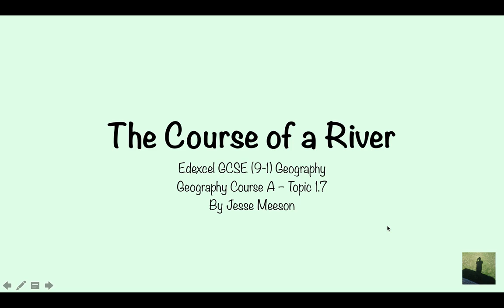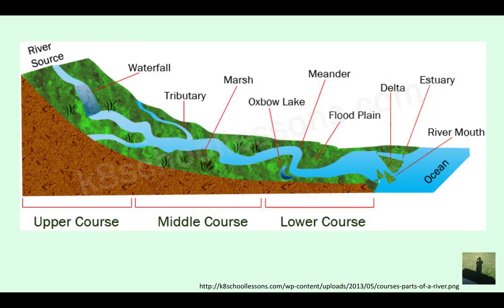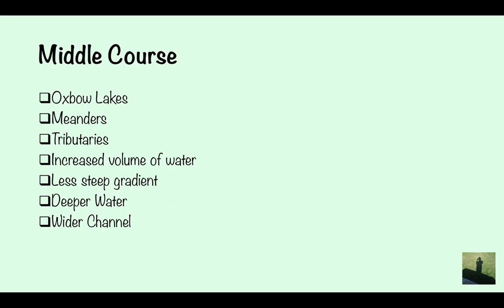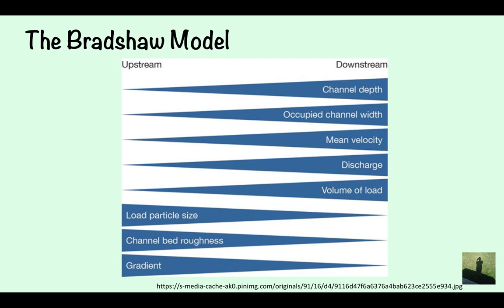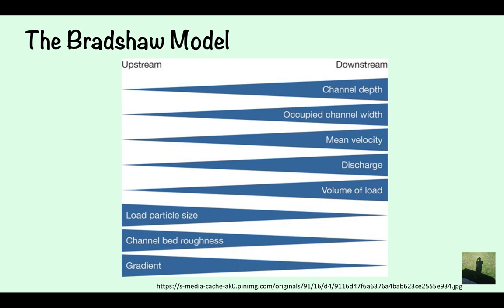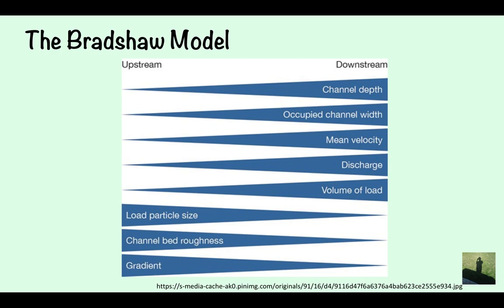GCSE (9-1) Geography - The Course of a River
Description of the upper, middle, and lower course of the river for GCSE Geography (9-1).